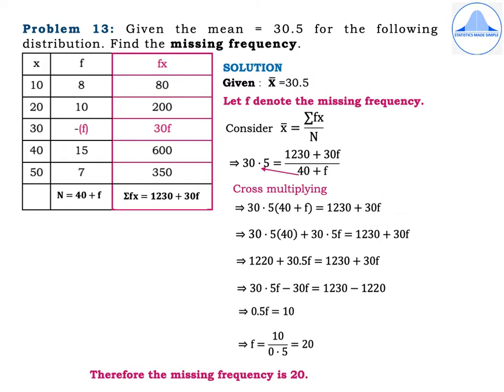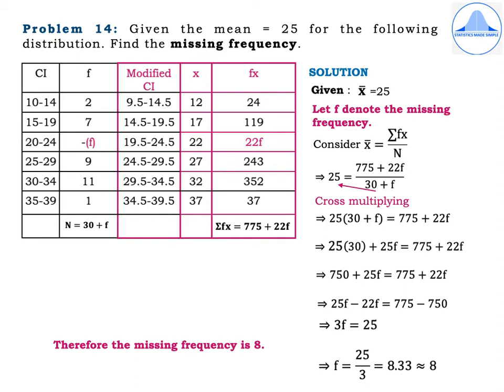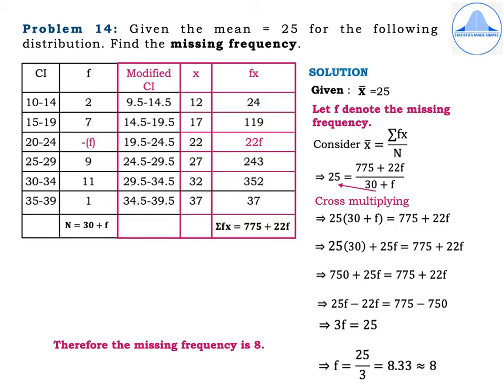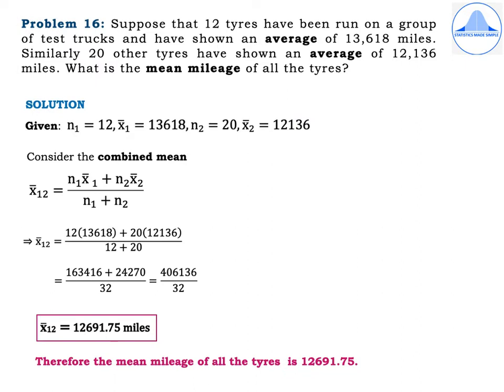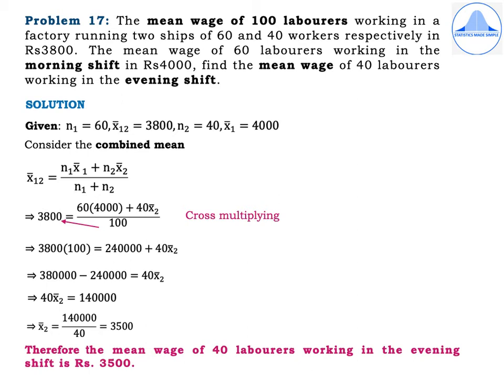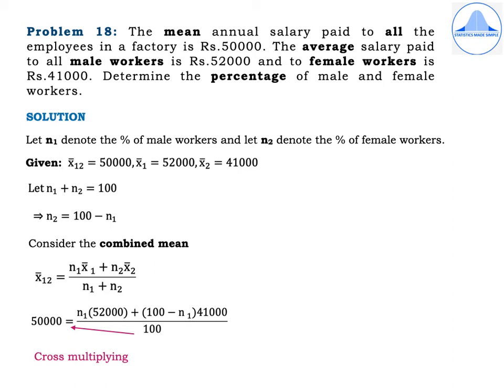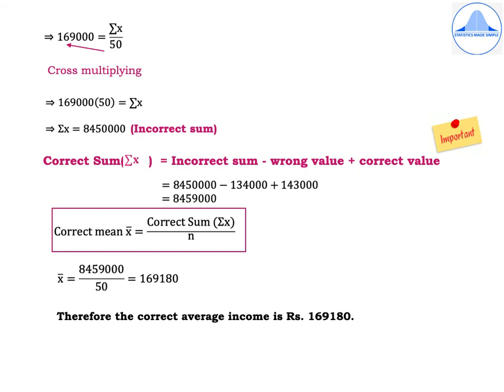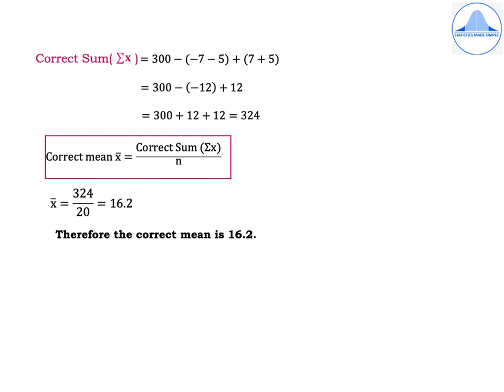ARITHMETIC MEAN PART3 - MISSING FREQUENCY AND COMBINED MEAN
In this video, I solve problems based on data where a single frequency is missing, on the combined mean and how to find the correct mean when some wrong values are used instead of the correct values.

Other links to my previous videos on frequency distributions